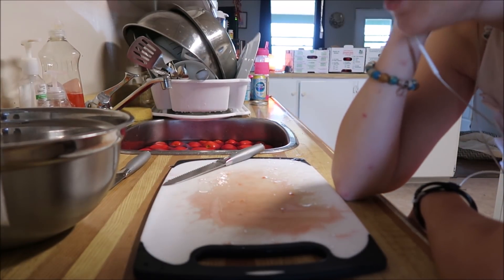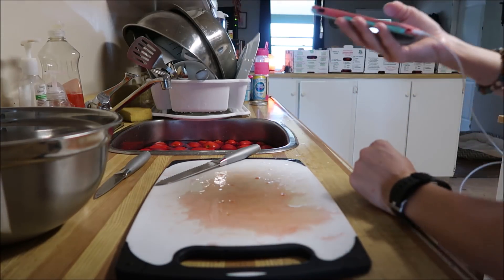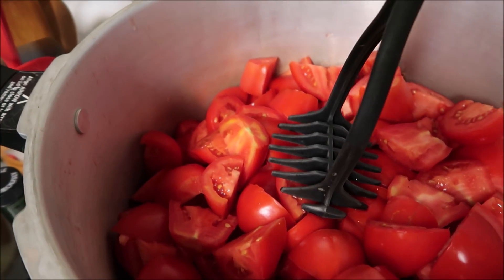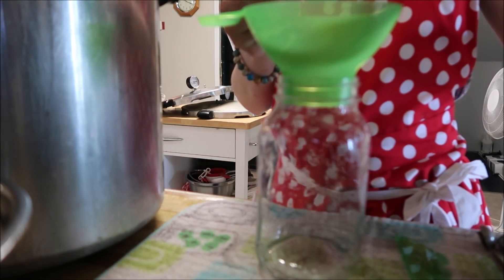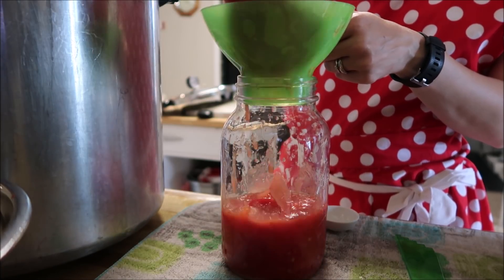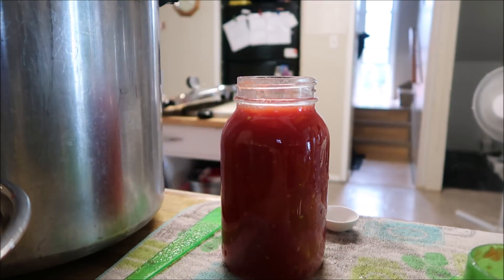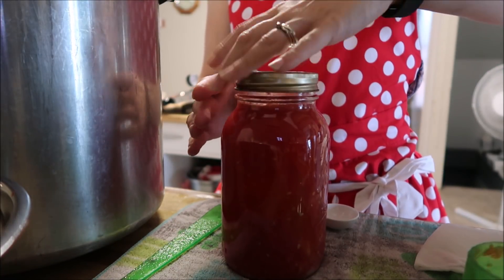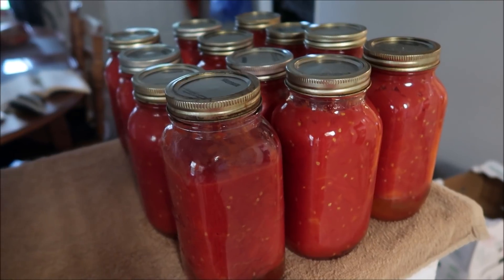Canning Crushed Tomatoes